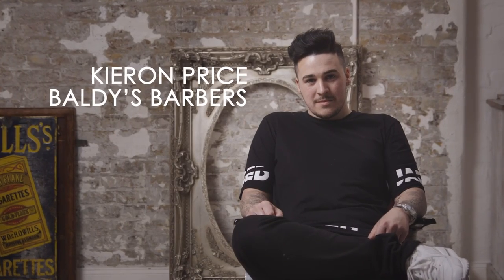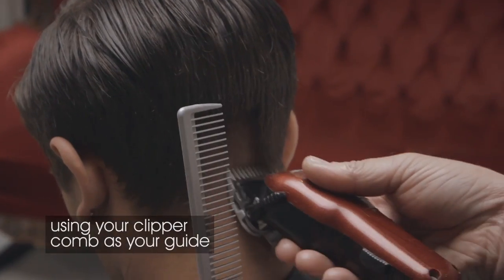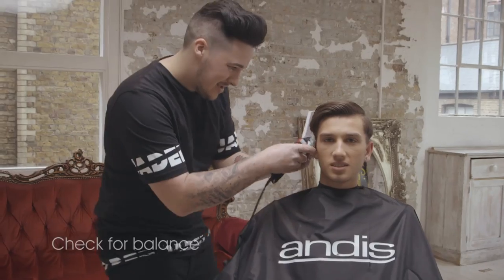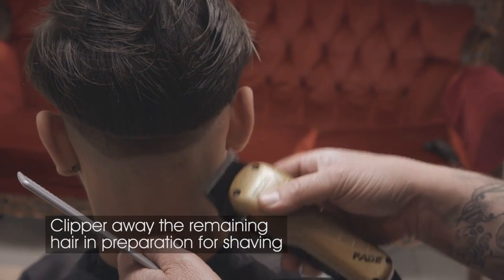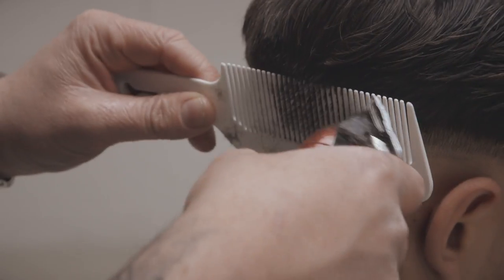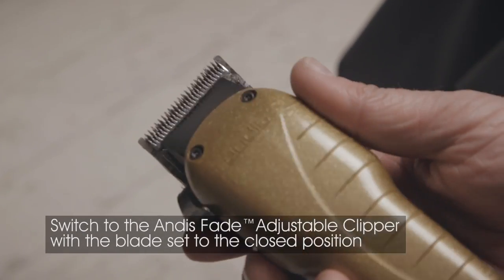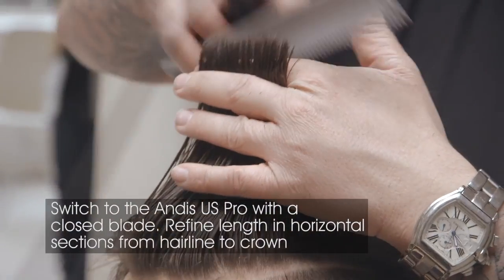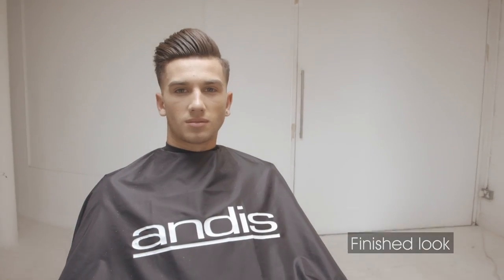Skin fade Pompador Andis Collection - Kieron The Barber -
Kieron The Barber Step By Step Skin fade Pompadour Classic Andis Collection